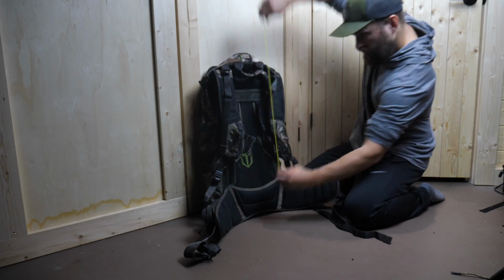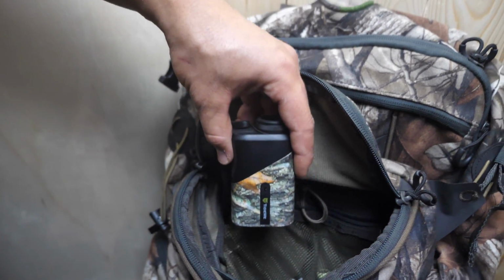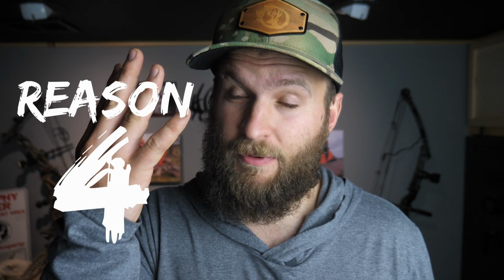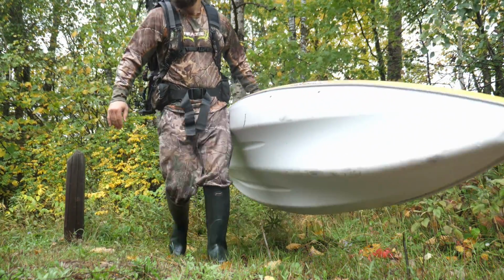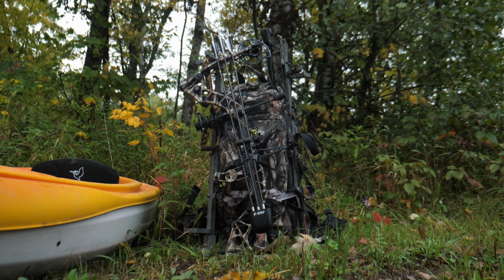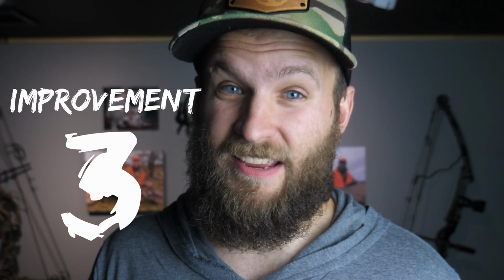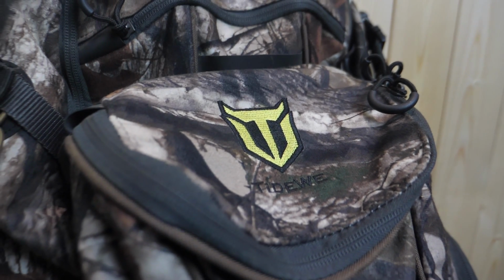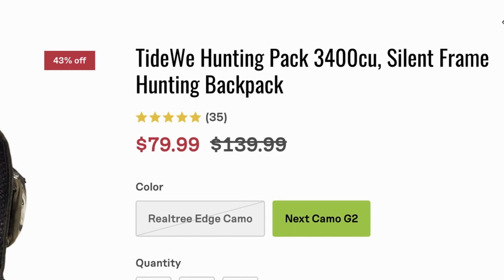7 REASONS why the TIDWE 3400 Silent Frame Pack is GREAT BUDGET BACKPACK!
Tidewe makes a high quality hunting backpack and in this video I am going to share 7 reasons why you should consider purchasing  this pack for your hunting adventures!

- Tidewe.com